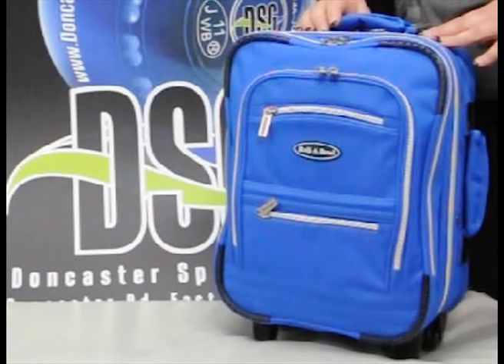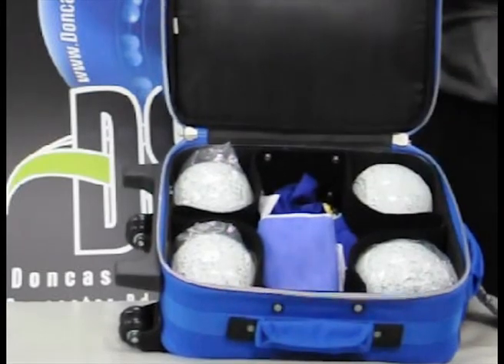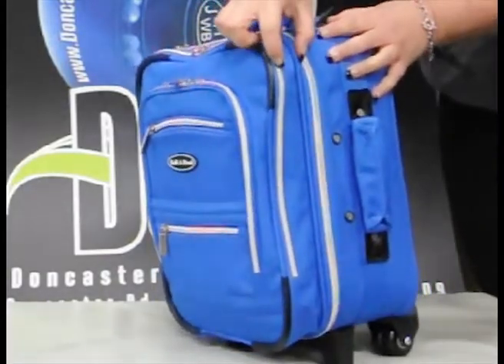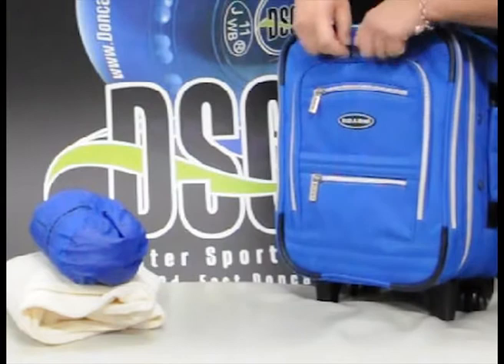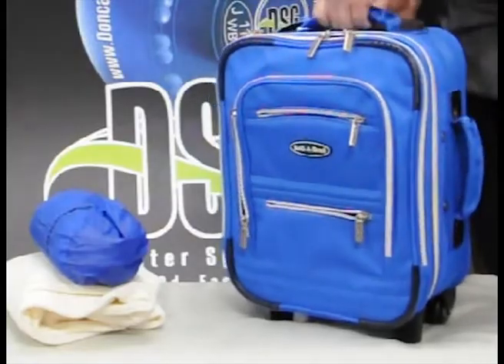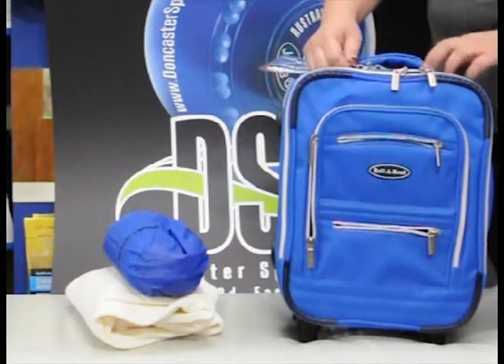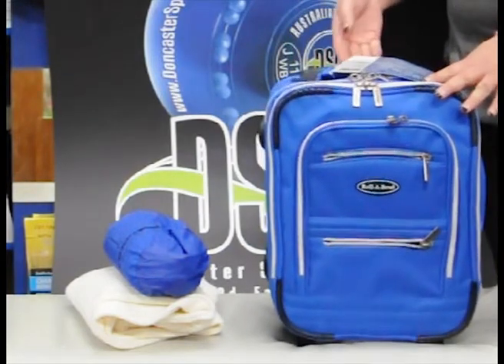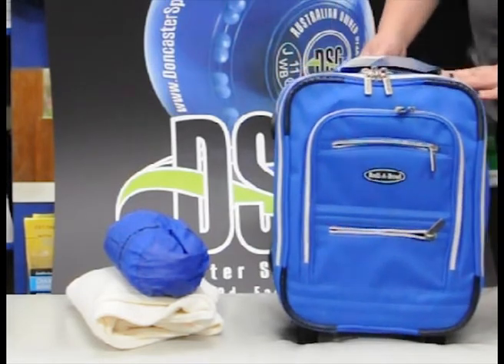DSG - Small Trolley Bag.mp4